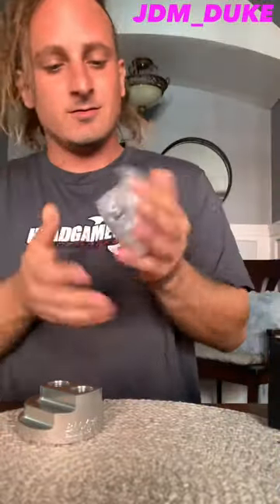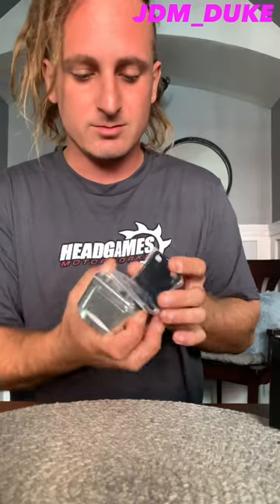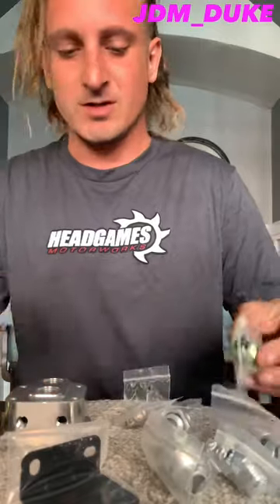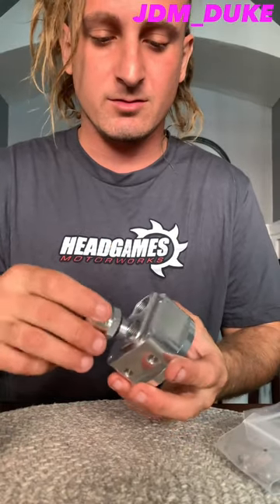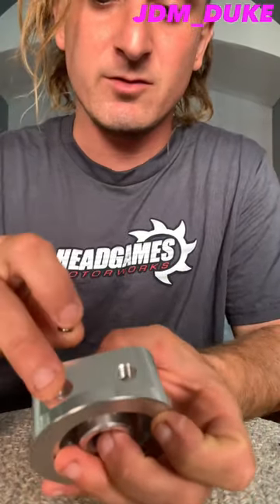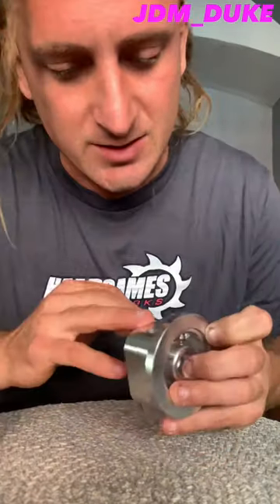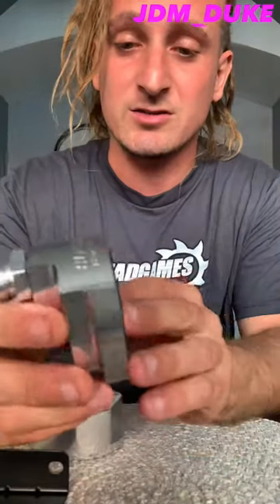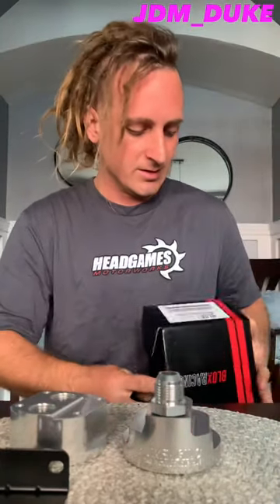Blox Racing oil filter relocation kit review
Blox racing oil filter relocation kit is top quality in my opinion 9.5/10

Could have cleaned up the burs but it's very nice machining.

ALSO-

I have a drift car build that I'm about to document very soon

Lexus SC300 2jz drift car build coming this fall

Kit: BXGA-00115-PO